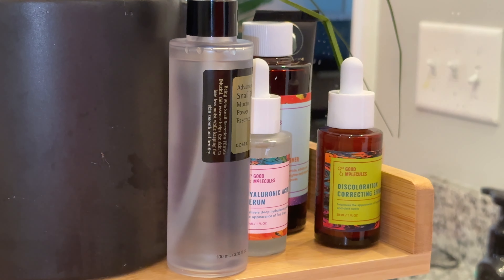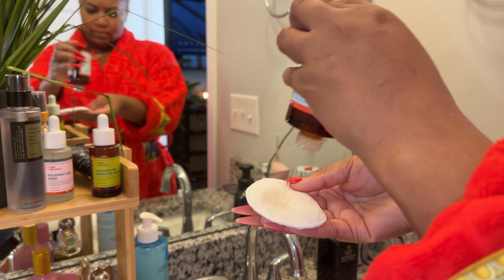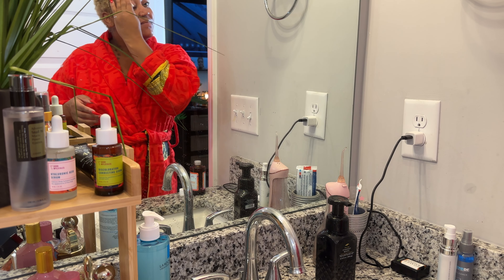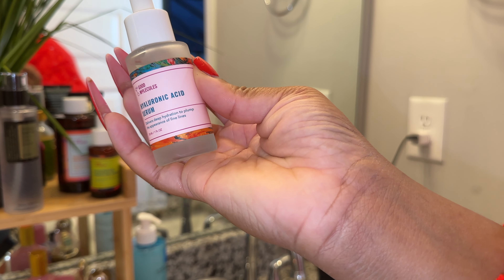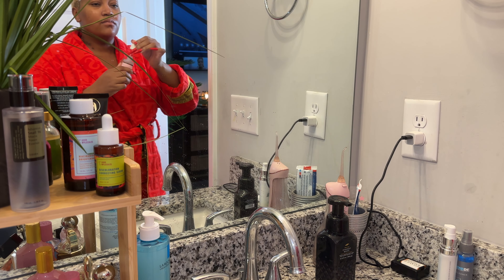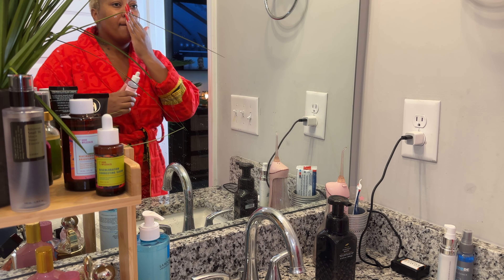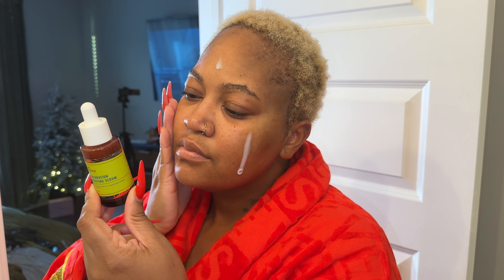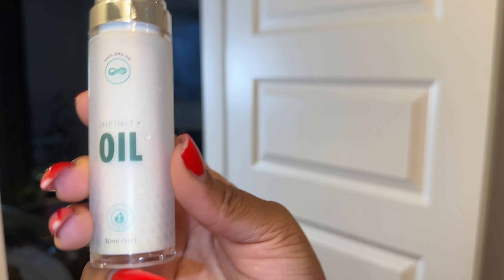MY EVERYTHING SHOWER ROUTINE | Key to Soft Skin, Glass Skin, Smelling Good + Affordable SELF CARE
Welcome to SleighCEMBER,

You guys asked me for different content so we are going to fill this month with fashion, Beauty, Lifestyle and Fun.

Leave me some video ideas down on the comments and let me know some topics for TRUFULLEE!

I love you guys and thanks so much for all of your love and support.

Arabian oil

Shower steamers
Body polish
Sacylic acid body wash -
Madagascar vanilla body oil
Black girl sunscreen
Laroche face wash
Good molecules correcting discoloration serum
Niacinamide Brightening Toner
Hyaluronic Acid Serum
Snail mucin

Candles -
Peach Bellini
Pure wonder -
Mahogany coconut
Black tie
Thousand wishes
Into the night
Candy colada
Marshmallow fireside
Bergomat waters
Tiki beach -

Fragrance
Jimmy choo I want you forever $120 gift set

At macys

FAQ-
Name is LeWonta (Lee- Won- Ta)
Age : 33
Race : BLACK, BOLD & Beautiful
I’m a proud mommy of 2👩‍👧‍👦
Height 5’5 , 211lbs
Southern 💎